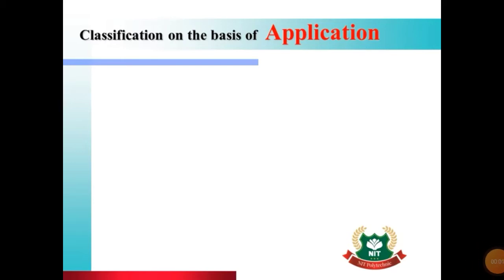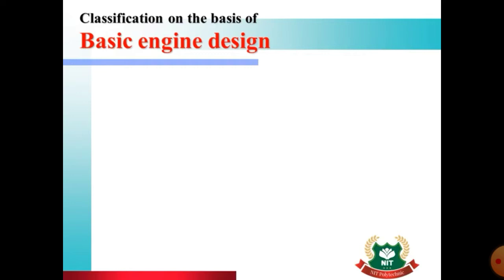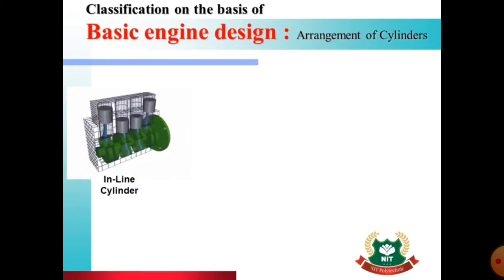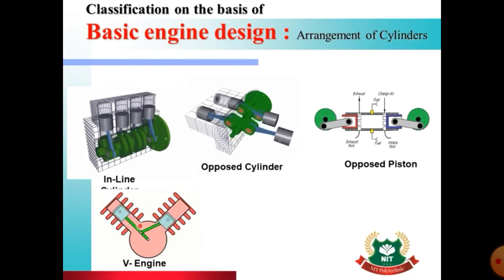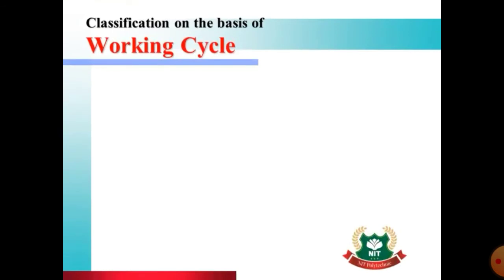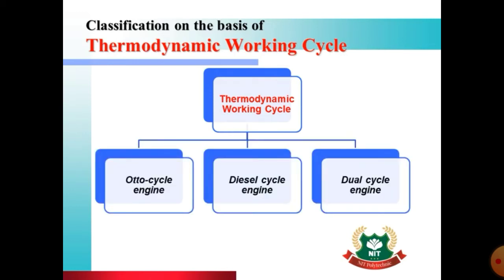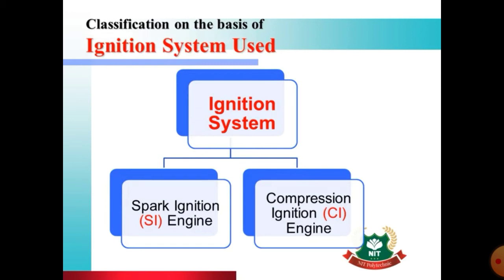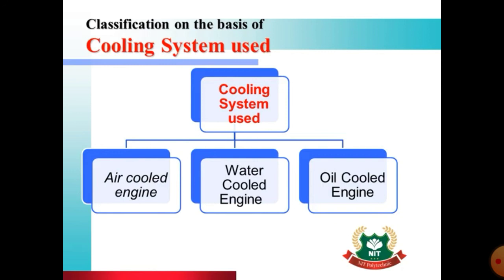PEN L3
Classification of Engine